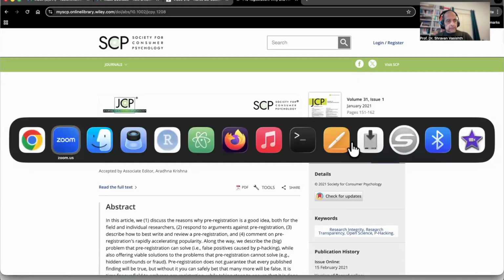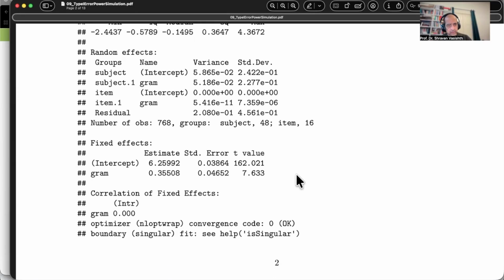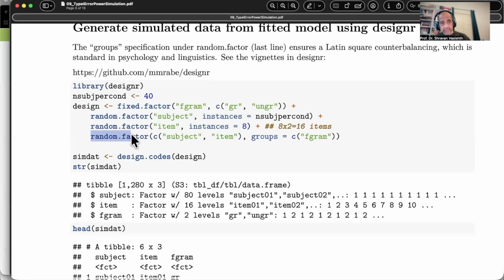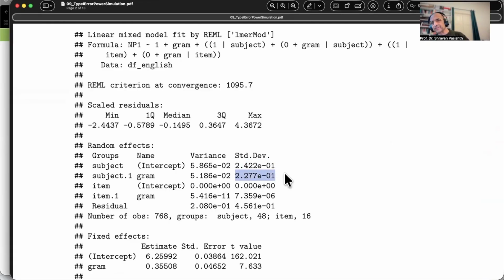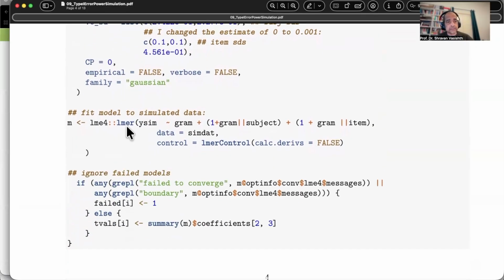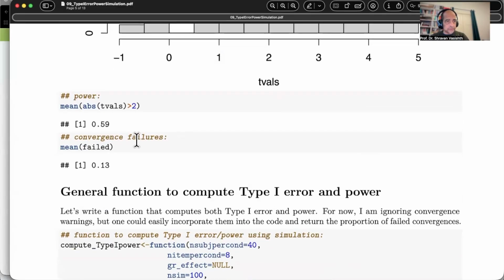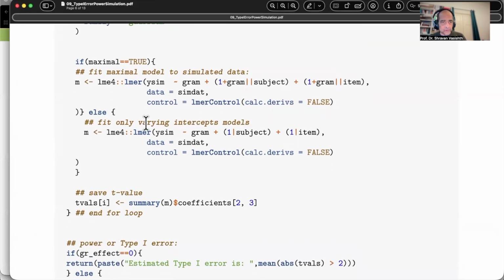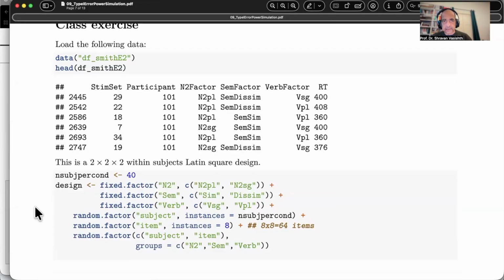Lecture 9 Simulation 1 Stats2 SU2026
This is a lecture to be delivered at the University of Potsdam, Germany, as parts of Statistics 2, taught in summer semester 2026.